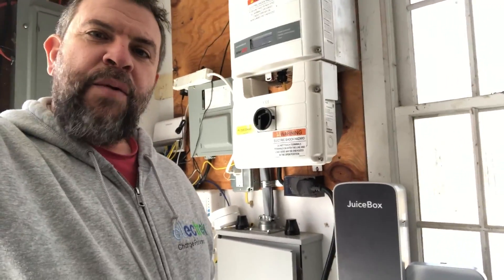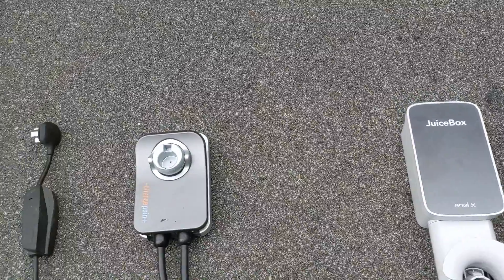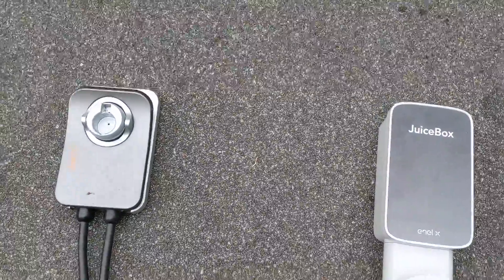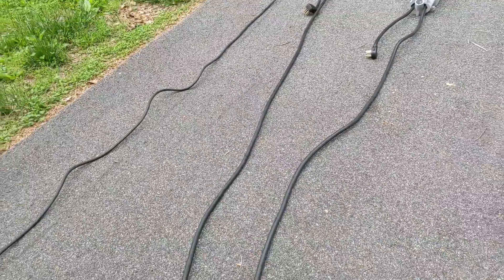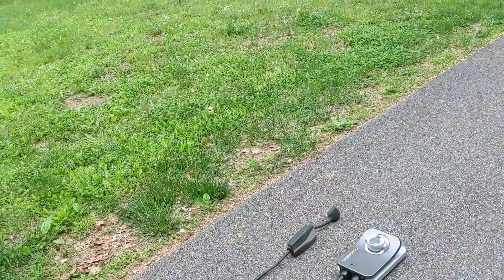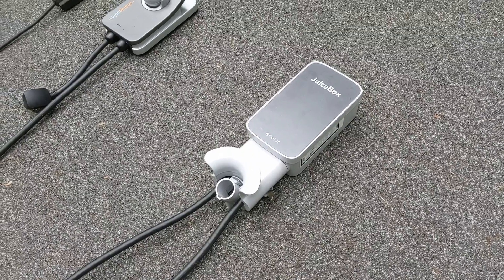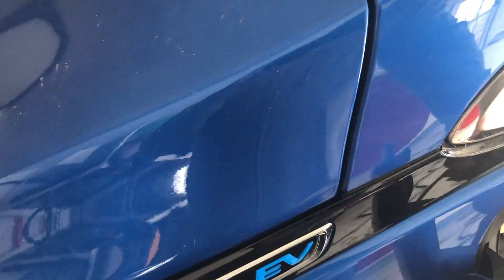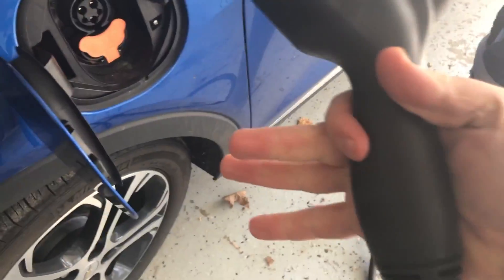Chargepoint Home Flex vs Enel X JuiceBox - Review of best EV Chargers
What's the best smart home EV charging system out there?
ChargePoint Home Flex and Enel Juicebox are the heavyweights in the smartcharging and we put them head to head. Both of these are the NEMA 14-50 and not hardwired.

Chargepoint Home Flex ($699)